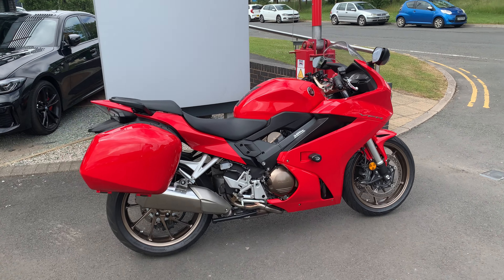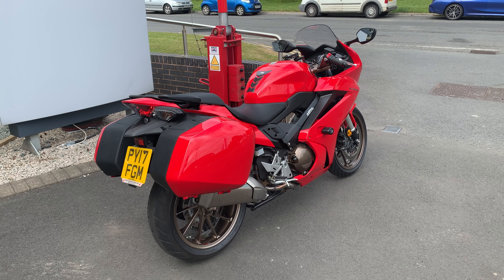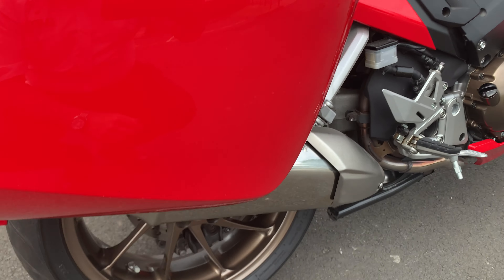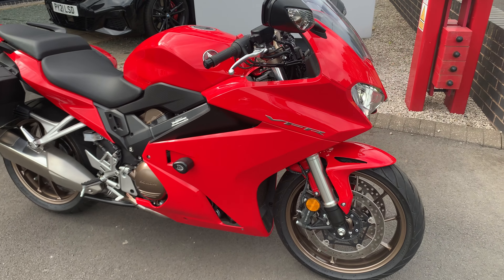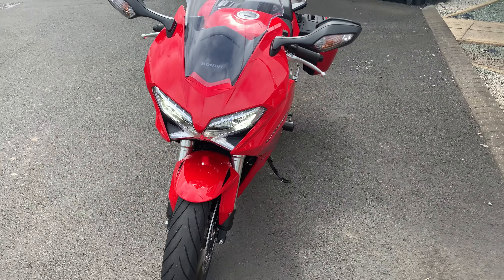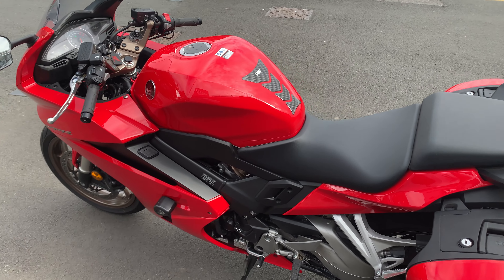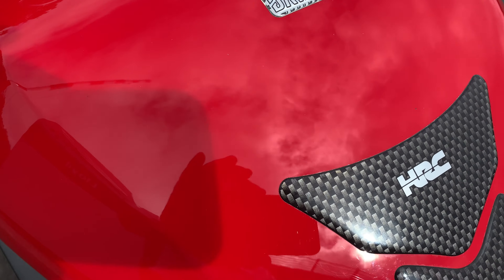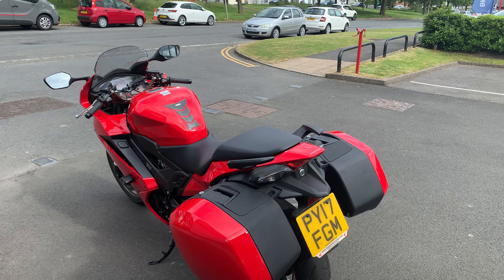HONDA VFR800 - PY17FGM